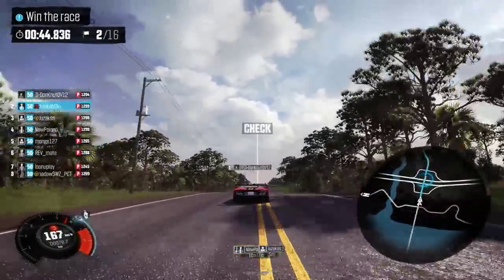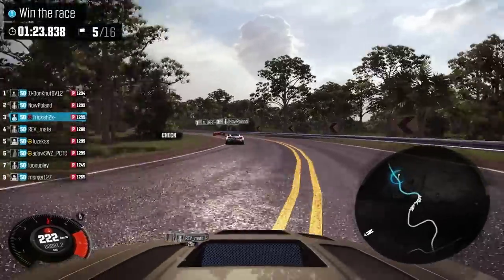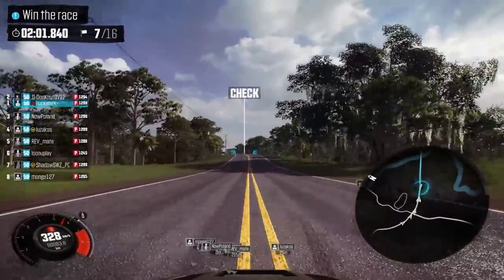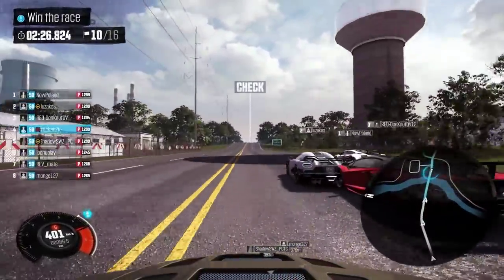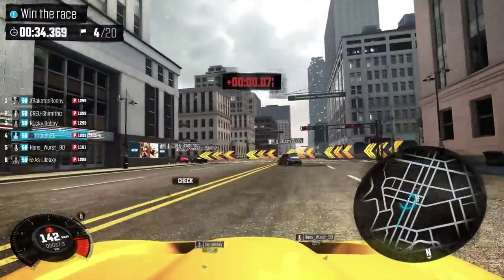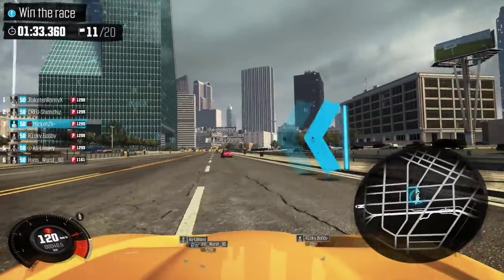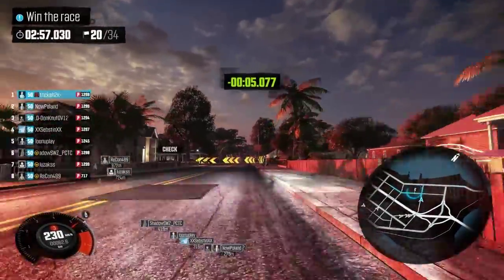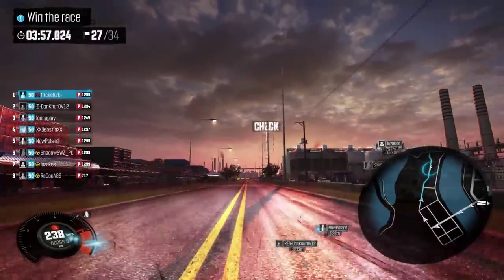The Crew - Extreme Car Pack DLC Review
The first out of four DLC car packs are here! I dig in to the pack to cover the three cars that came with it, the Aston Martin V12 Zagato, 13' SRT Viper GTS and the Fiat Abarth 500.

The specs available for all cars are performance only, except the Abarth that also comes available for street spec. Any new kings? Worth the money if you're a non-season pass holder?